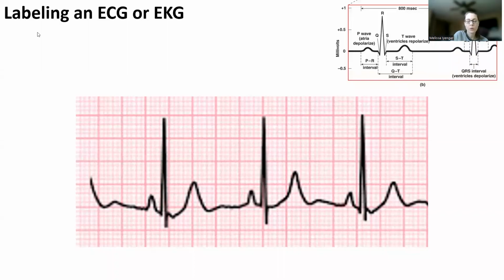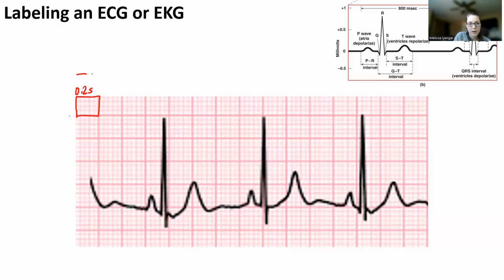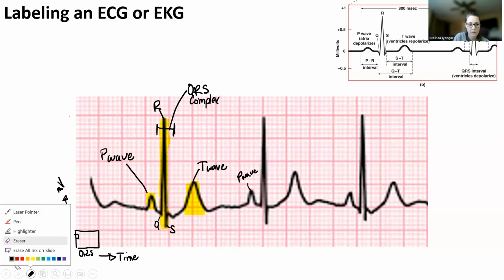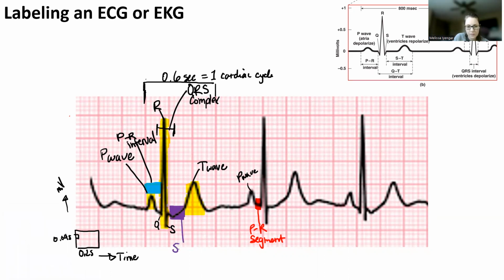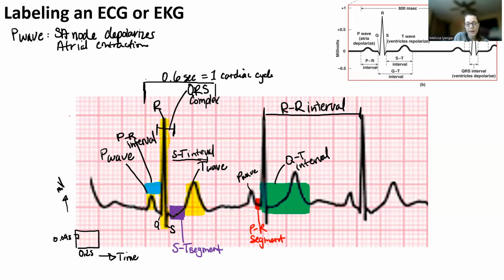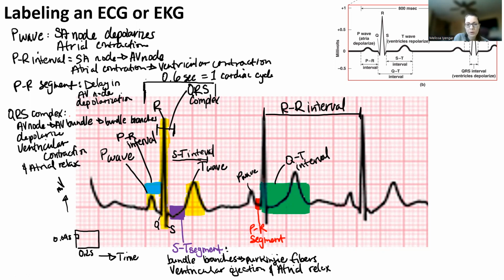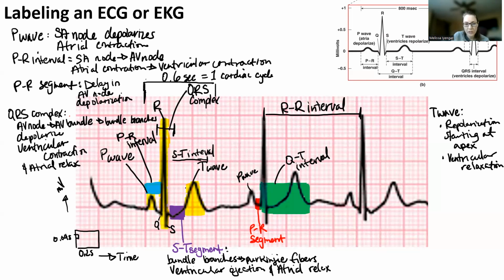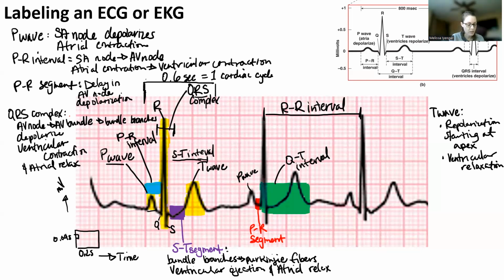2240 S23 - Heart Physiology Supplement Part 4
Labeling an ECG/EKG strip